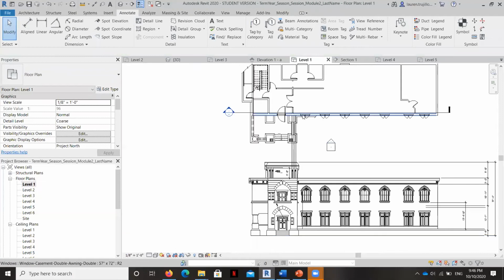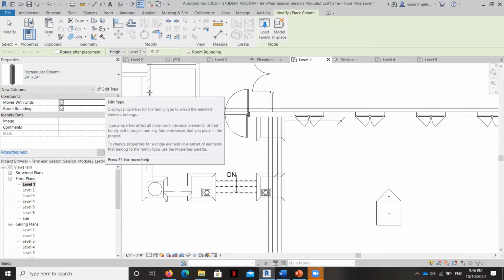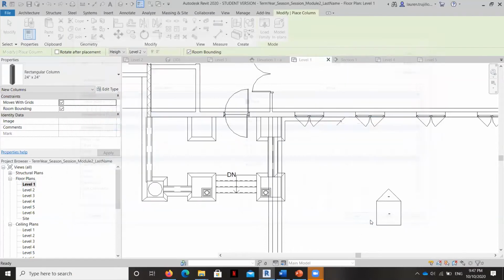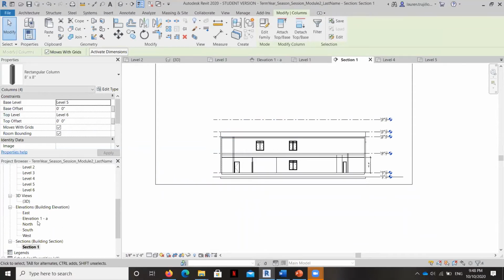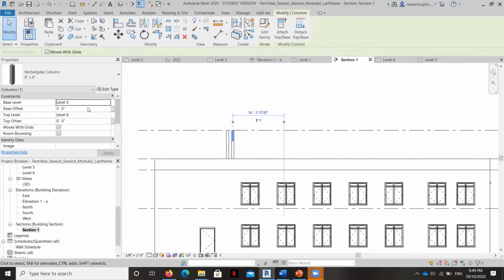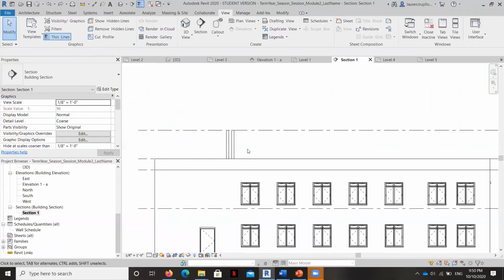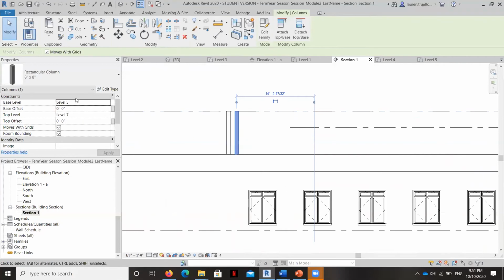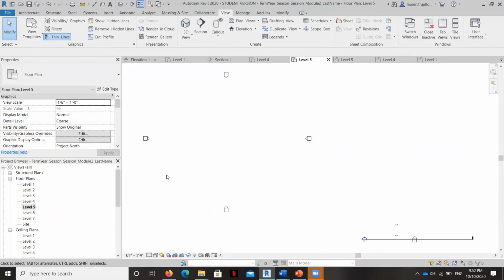Video 2-9.1: Columns and grid lines